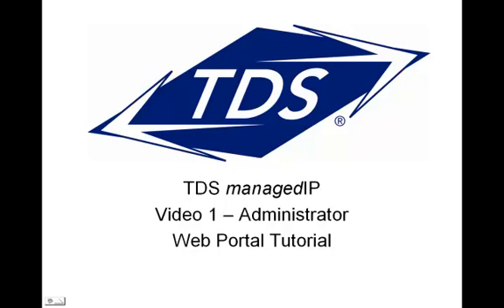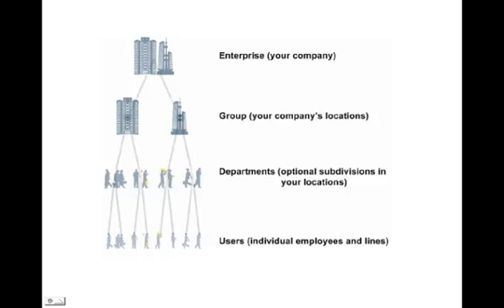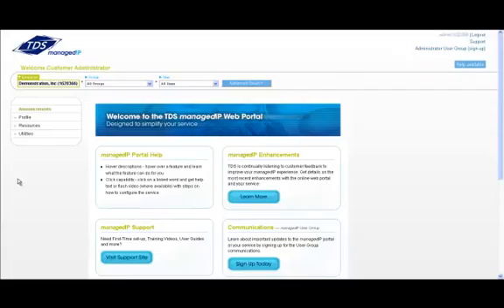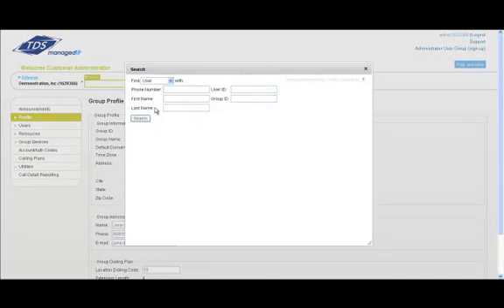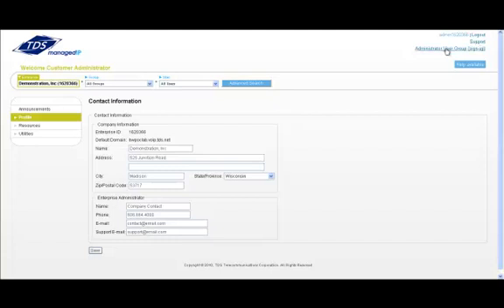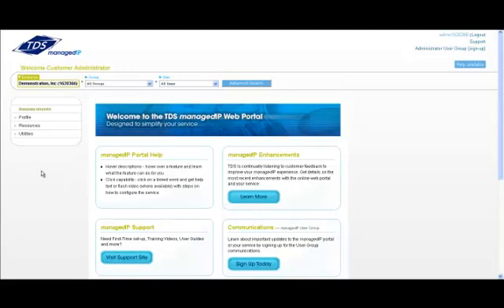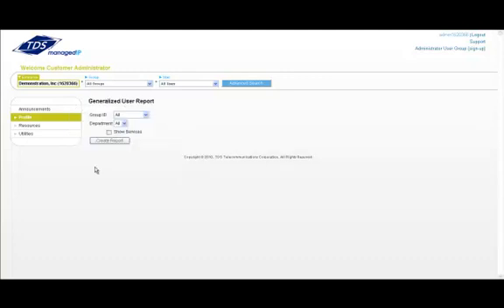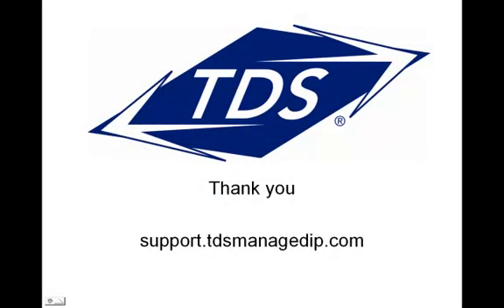Administrator Tutorial for TDS managedIP Web Portal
This is the first of two tutorials for TDS managedIP administrators. This tutorial gives administrators an overview of web portal navigation and setting up the enterprise level information for your TDS managedIP services.